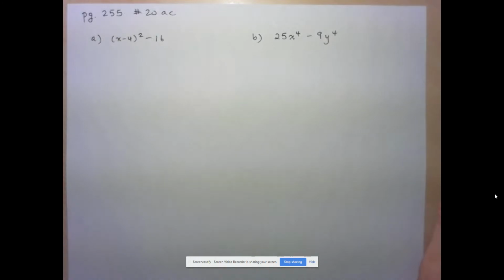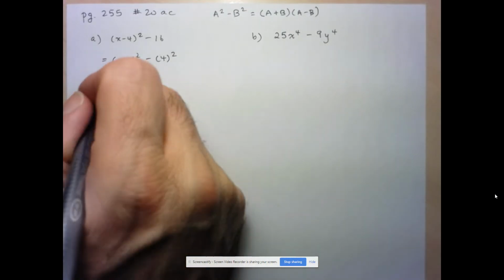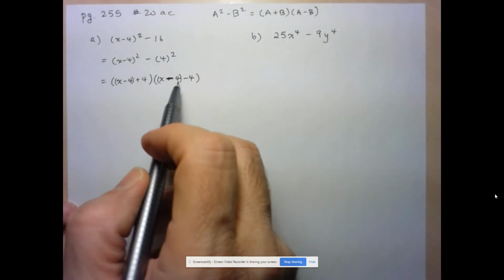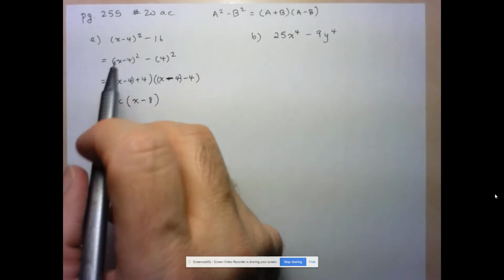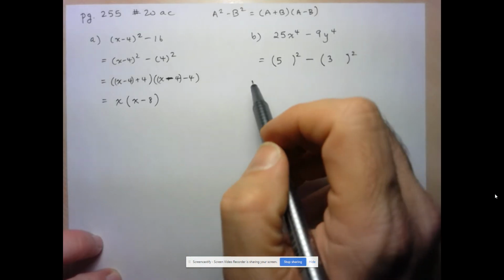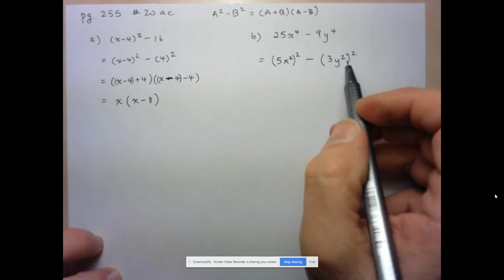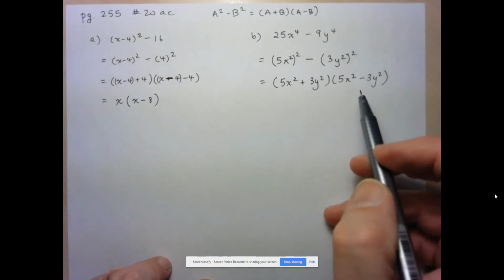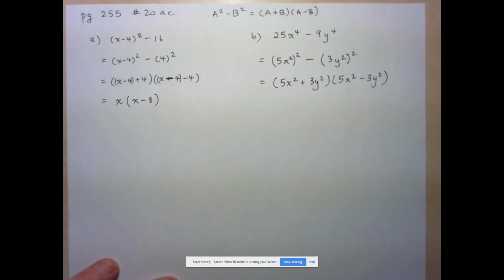MPM2D pg 254 # 20ac